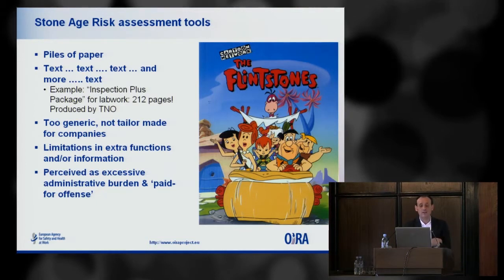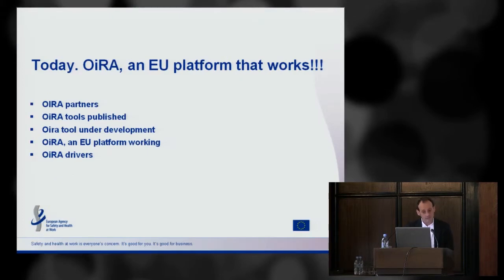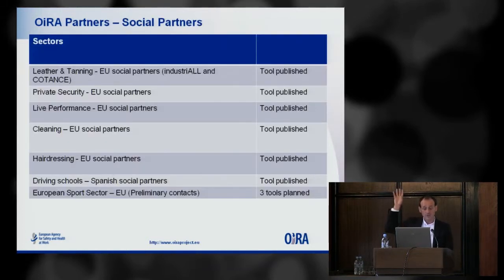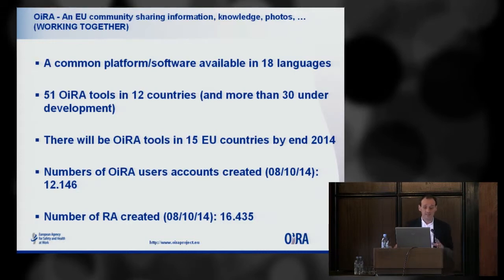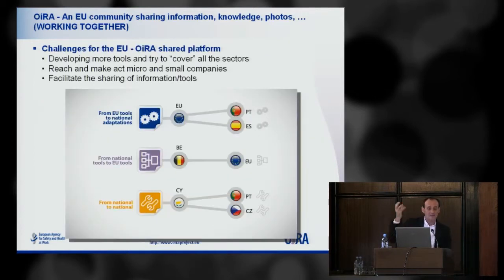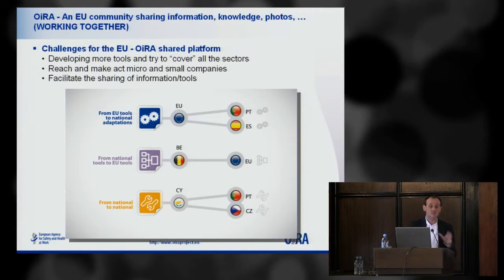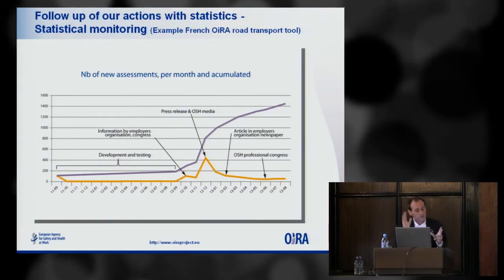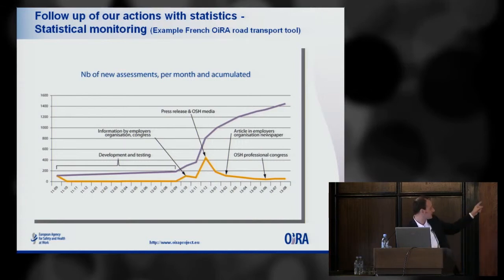Orodje OiRA, včeraj, danes, jutri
g. Lorenzo Munar, Evropska agencija za varnost in zdravje pri delu